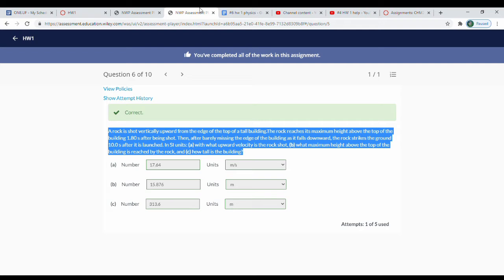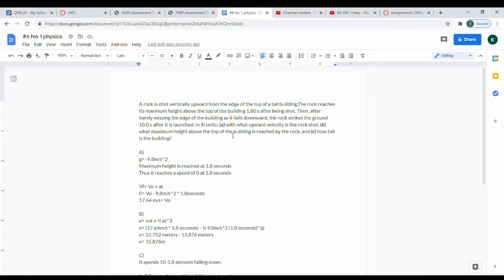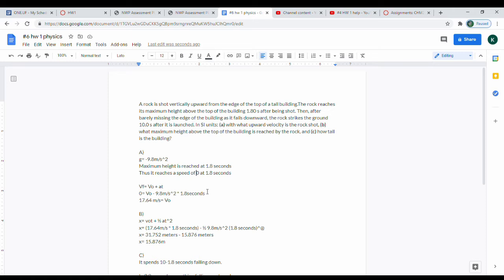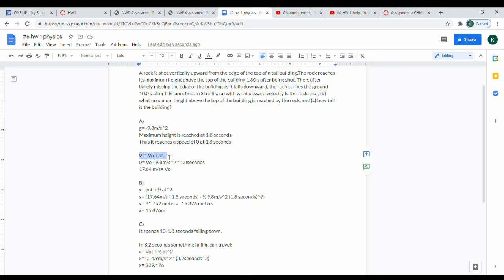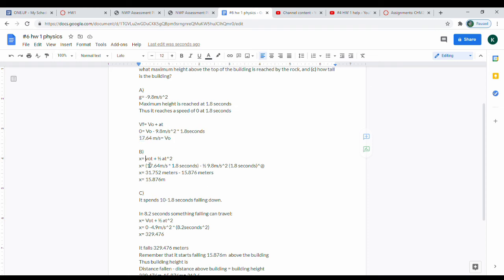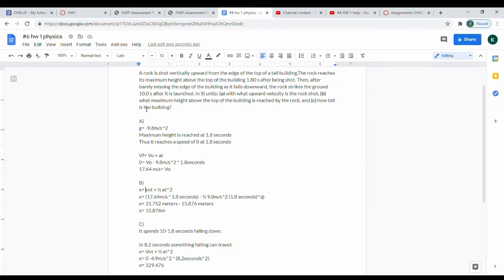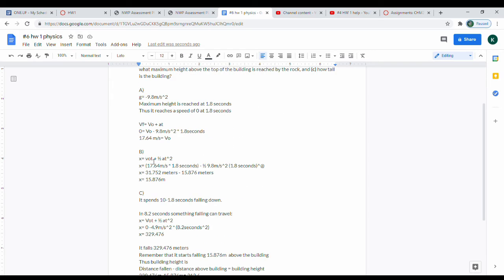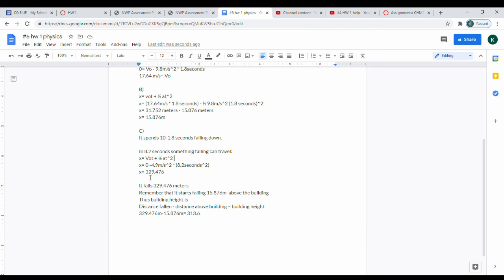#6 Hw 1 physics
I like to learn via teaching, and want to help just like if we are in person and hope that is okay.
Last semester someone helped me this way in a class and it helped me a lot, so I hope these help you if your stuck!